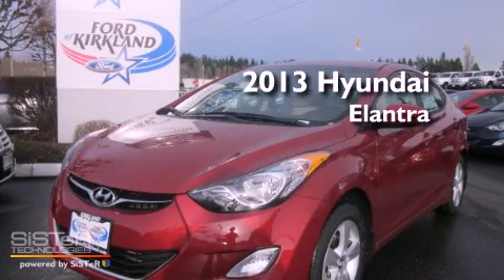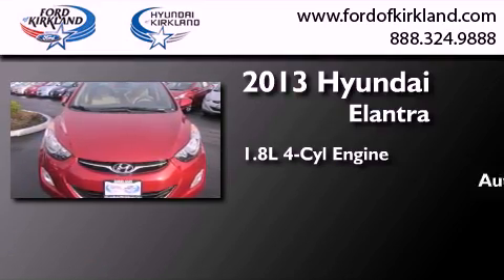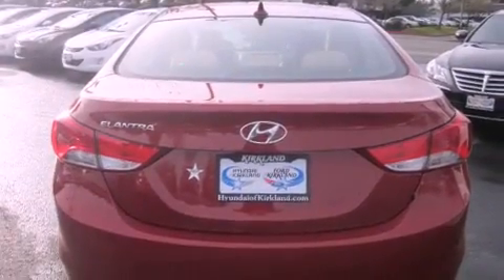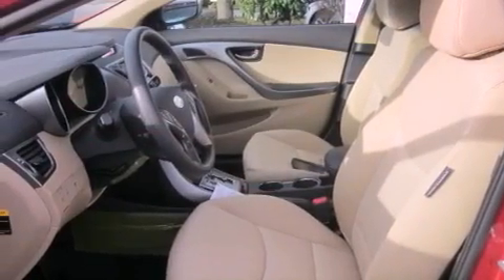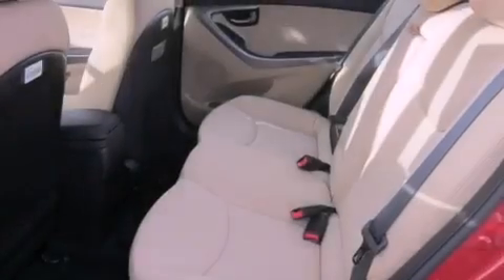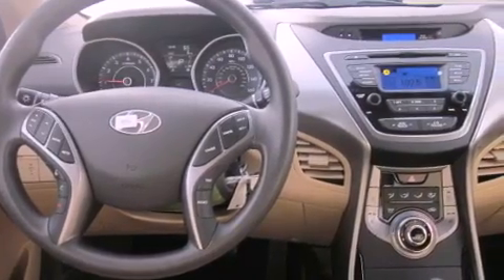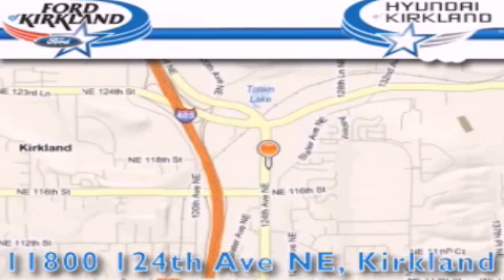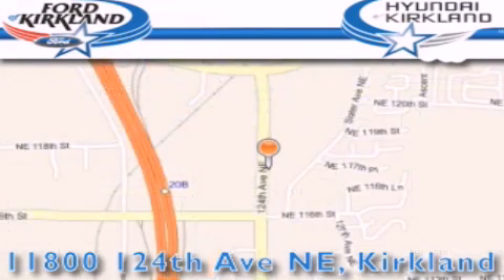2013 Hyundai Elantra Kirkland WA 98034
Year : 2013
 Make : Hyundai
 Model : Elantra
 Engine : 1.8L I4 DOHC 16V
 Trans . : Automatic
 Exterior : Red Allure
 Miles : 25
 Interior : Beige
 Stock : 684383